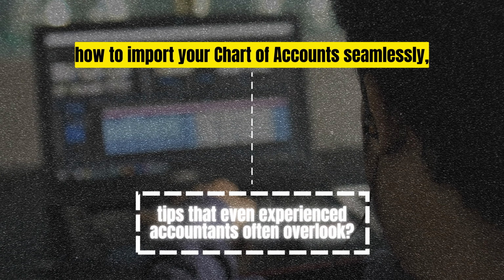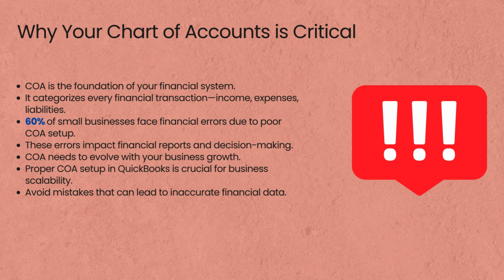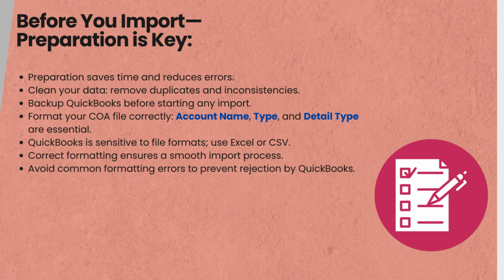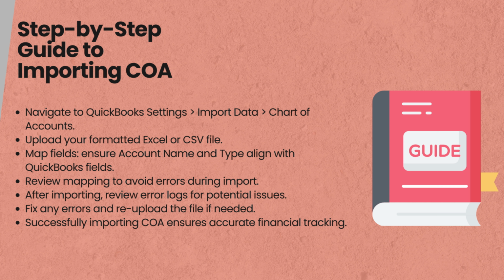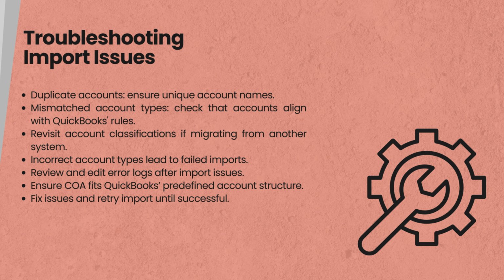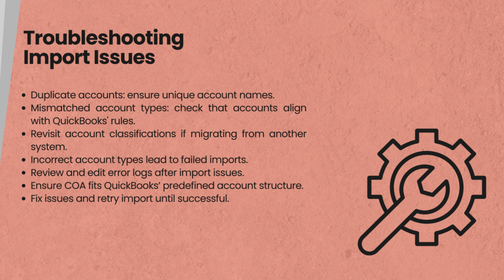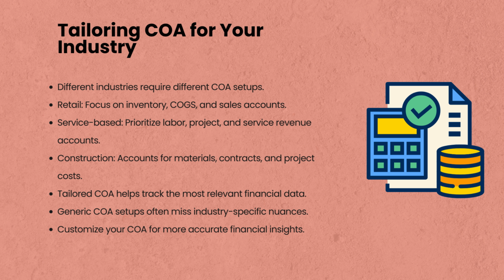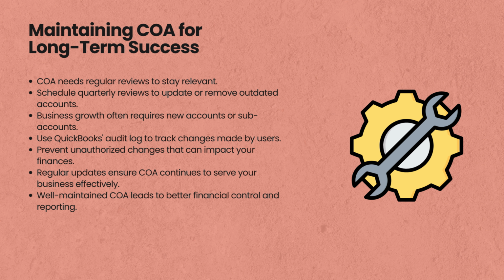How to Easily Import Chart of Accounts in QuickBooks Beginner-Friendly 2025 Guide!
New to QuickBooks? Setting up your Chart of Accounts is one of the most important first steps — and doing it right can save you hours of frustration. In this step-by-step beginner guide, you'll learn exactly how to import a Chart of Accounts into QuickBooks quickly, accurately, and without errors.

💡 Whether you're an entrepreneur, bookkeeper, accountant, or small business owner, this guide walks you through:
How to structure your accounts list
How to format your CSV or Excel file
How to import it into QuickBooks Online (or Desktop)
Common errors to avoid during the process
No guesswork. No wasted time. Just clean setup that works!

👉 Watch till the end to avoid the #1 mistake new users make when importing.